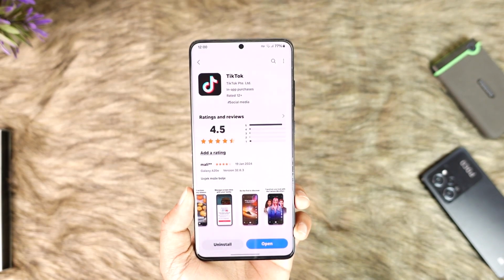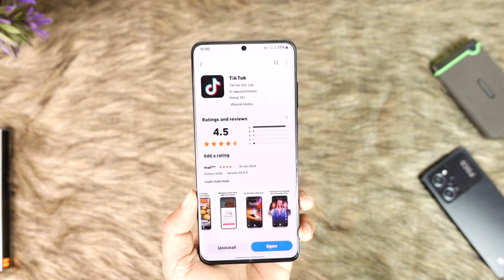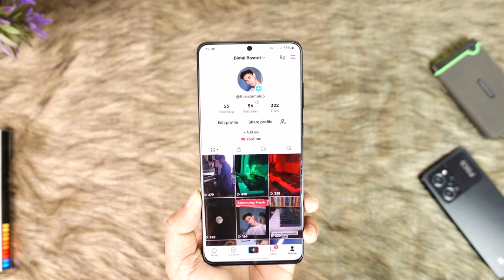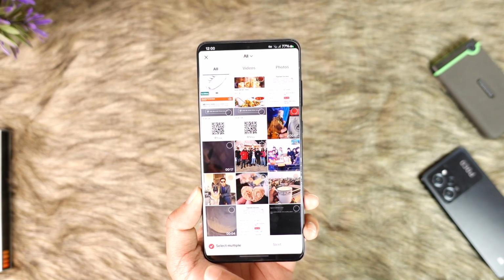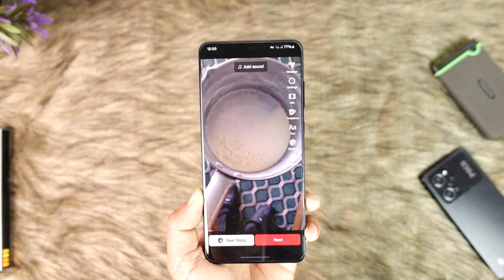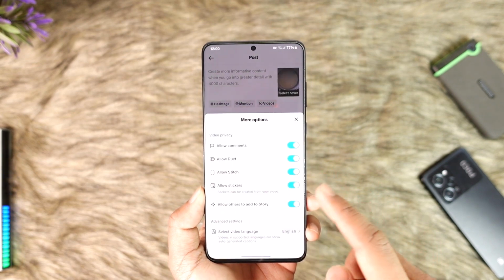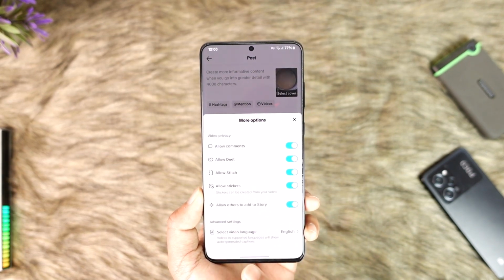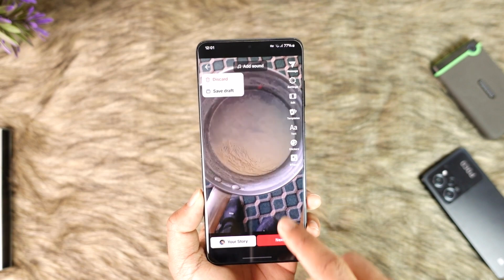How to Add Captions on TikTok Videos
In this tutorial video, I will quickly guide you on how you can add captions on TikTok videos. So, make sure to watch this video till the end. We try to be responsive to as many questions as possible.

► Chapters:
0:00 Introduction
0:11 Add Captions
1:10 Conclusion